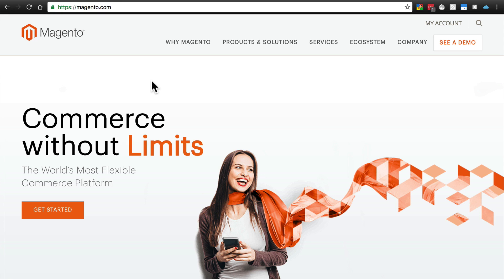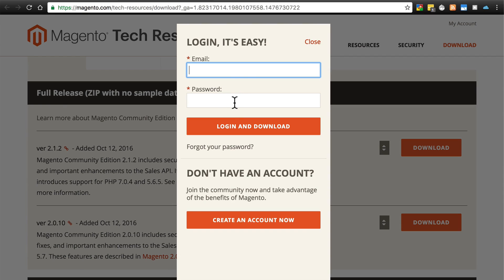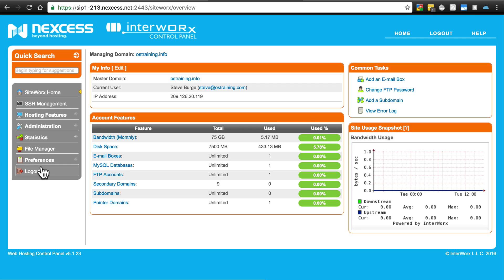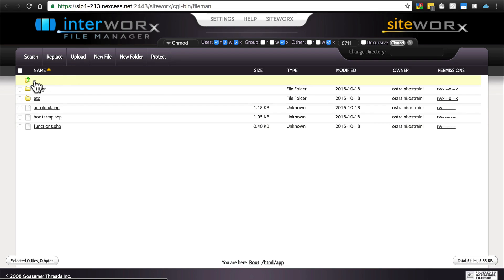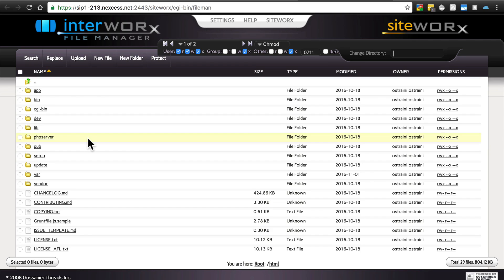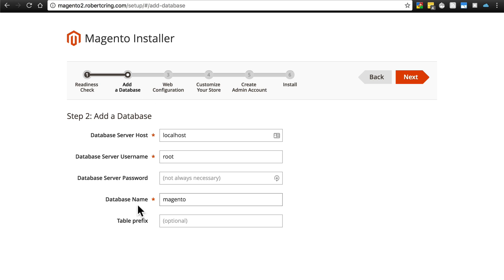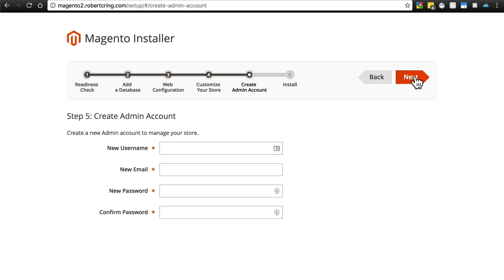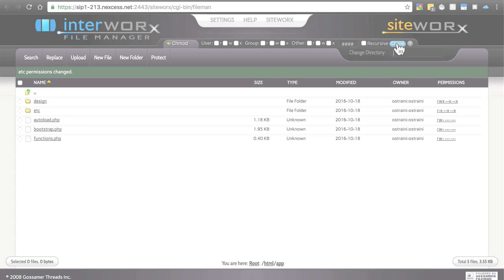Magento 2 Beginner Class, Lesson #3: A Manual Installation of Magento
Learn how to do a manual installation of Magento. You'll go through the steps of downloading and installing a new site. You'll also see how to do readiness checks and customize your store.